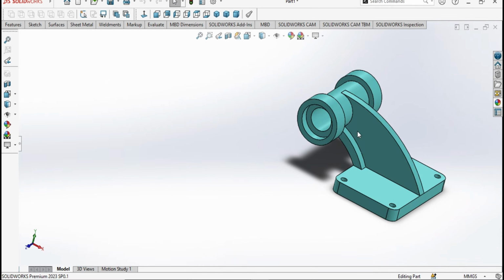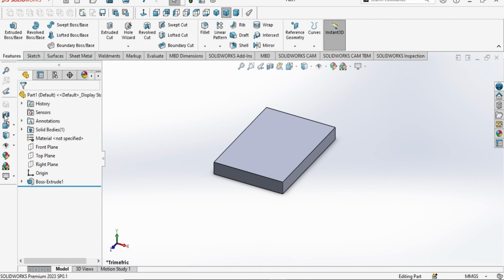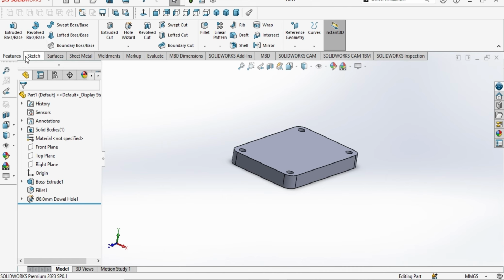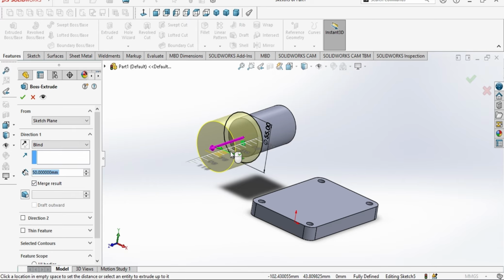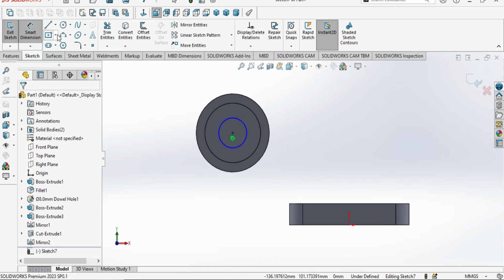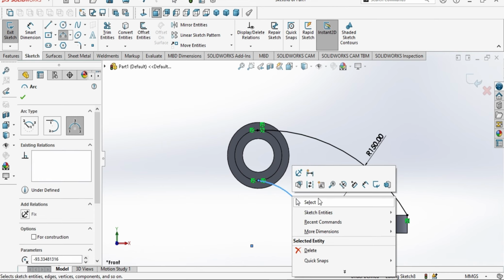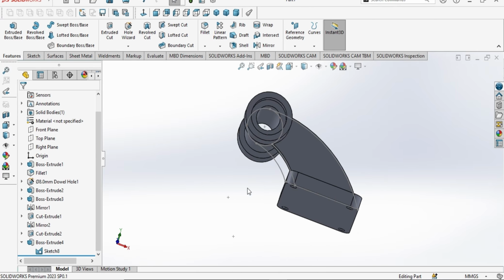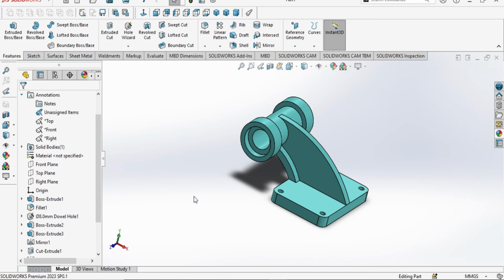SOLIDWORKS Lesson 1 | Complete Beginner Tutorial 🔥 Learn 3D Modeling from Scratch.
Welcome to SOLIDWORKS Lesson 1, the perfect starting point for beginners, engineering students, diploma students, and CAD enthusiasts who want to learn professional 3D modeling.

In this lesson, we cover the basic interface of SOLIDWORKS, sketching fundamentals, essential commands, and the complete workflow used in mechanical design and product development. Whether you are studying mechanical engineering, preparing for industry jobs, or learning CAD for personal projects, this tutorial provides a strong foundation.

You will learn how to create sketches, apply dimensions, understand design intent, and generate your first 3D model using industry-standard techniques. Every step is explained clearly, making it suitable for complete beginners.

Tool used: SOLIDWORKS 2023

This lesson is especially useful for:
✅ CAD Beginners
✅ Industrial Designers
✅ Product Designers
✅ Engineering Professionals
✅ Anyone interested in 3D modeling